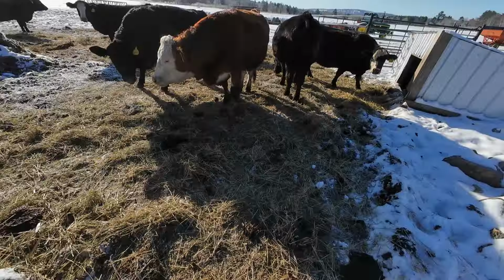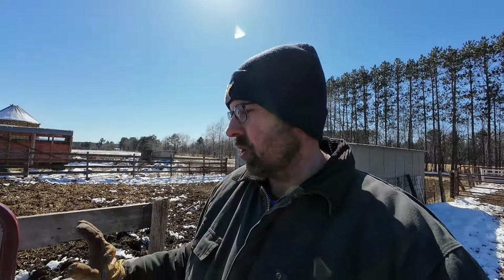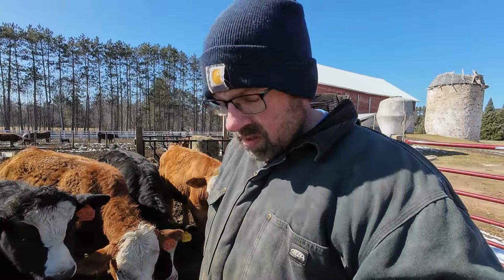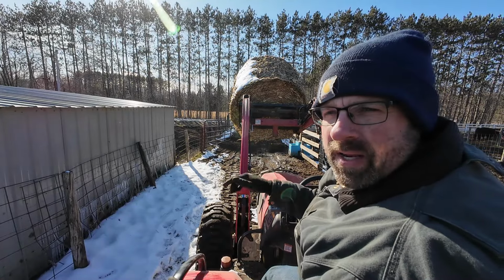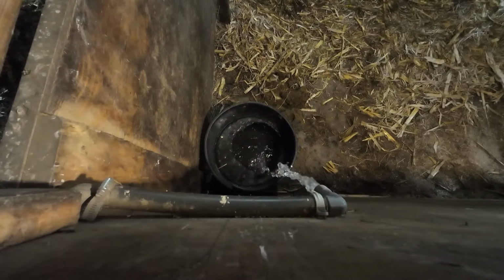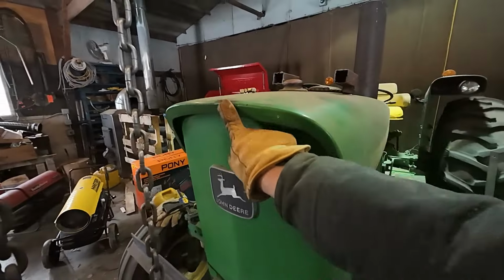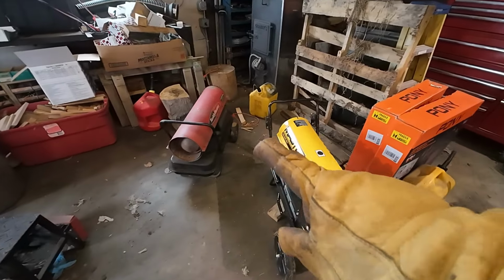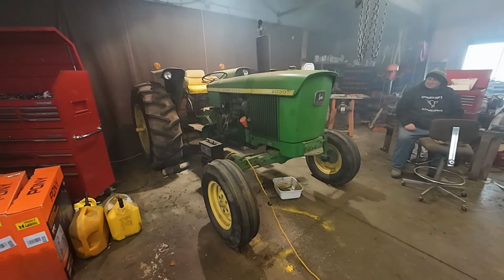I can feel the support!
Last heifer calved this weekend. I get a few little things done while I'm waiting. Plus we fire up the John Deere 2030.

Music
Song: Baddest Alive